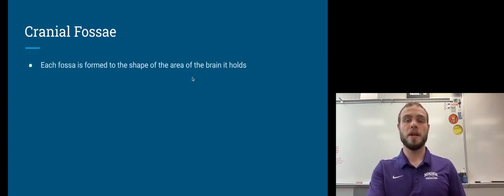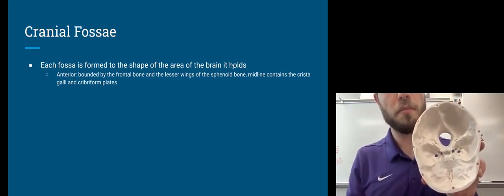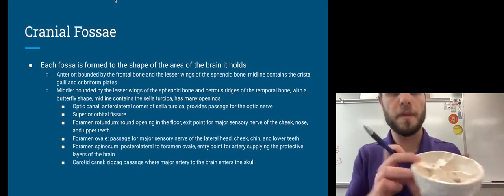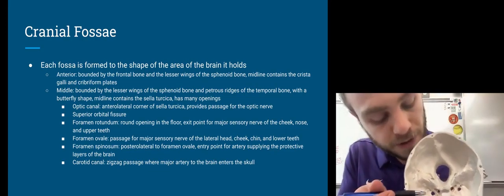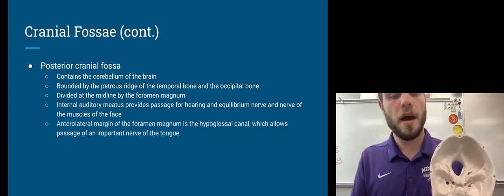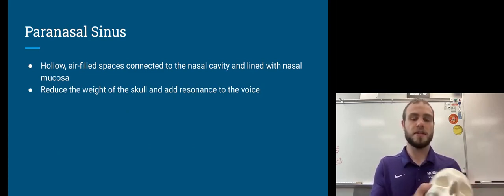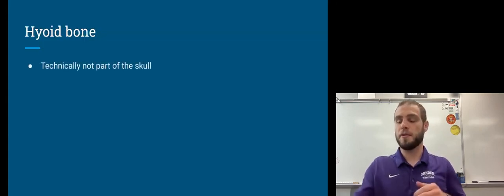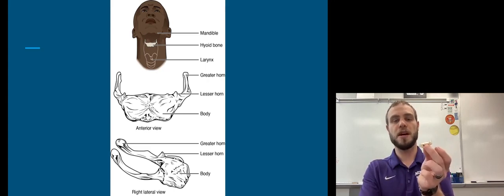Supplementary Video 7.2 Part C